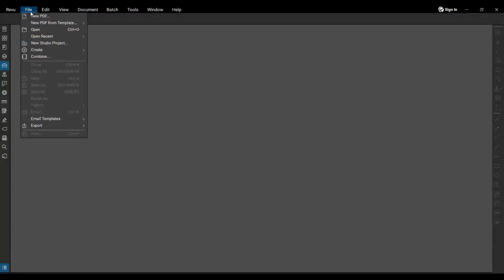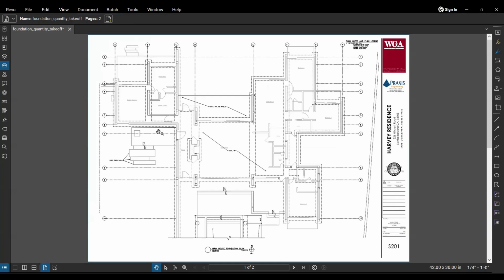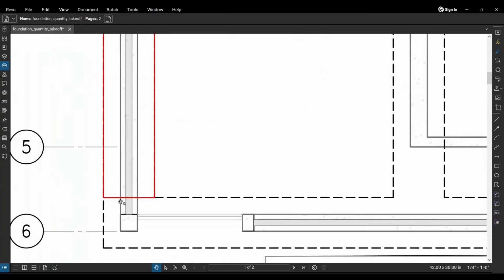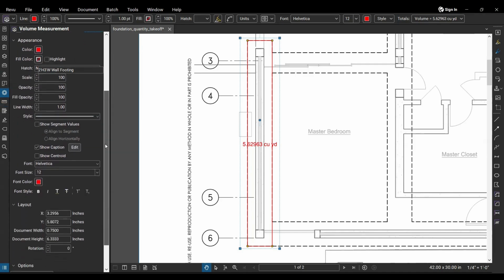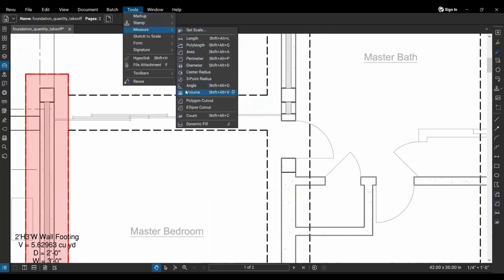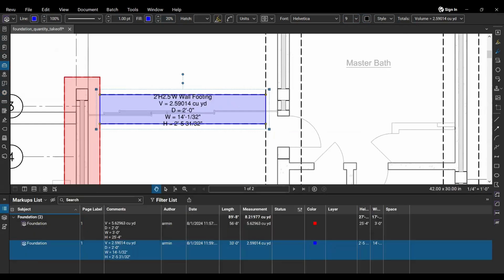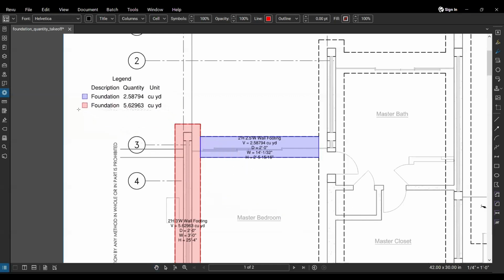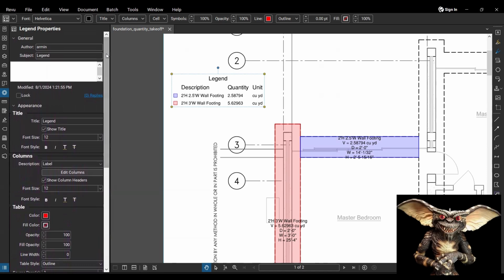Foundation Quantity Takeoff with Bluebeam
This video guides you through a foundation quantity takeoff exercise using PDF construction drawings in Bluebeam.